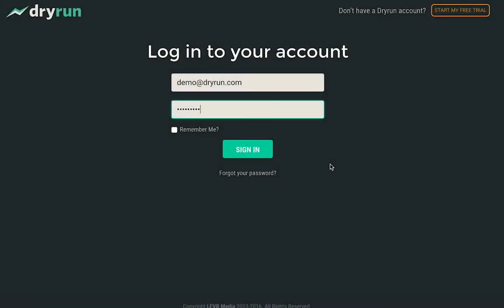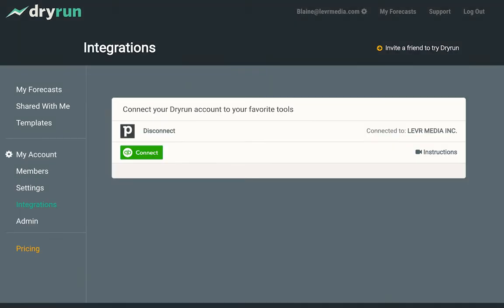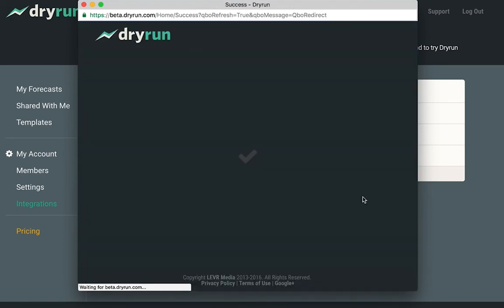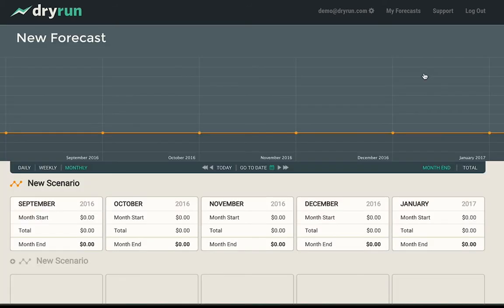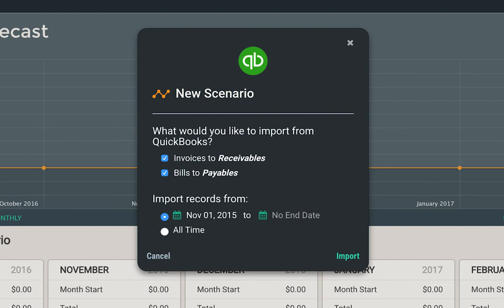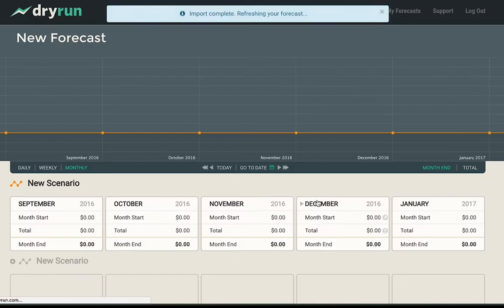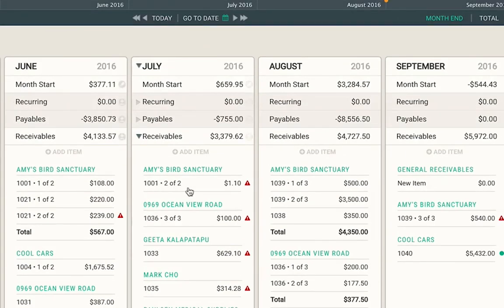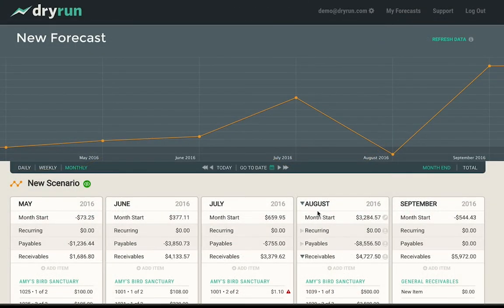QuickBooks Online Integration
Connect your Quickbooks Online (QBO) account to your Dryrun account. Dryrun will import your bills and invoices into a scenario so that you can keep track of your cash flow.